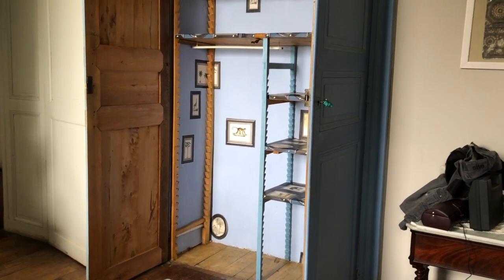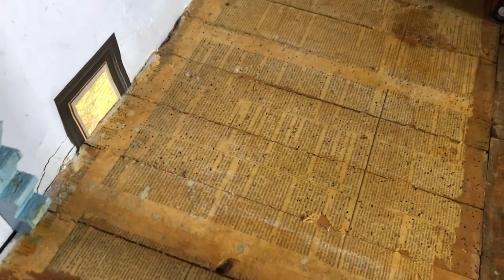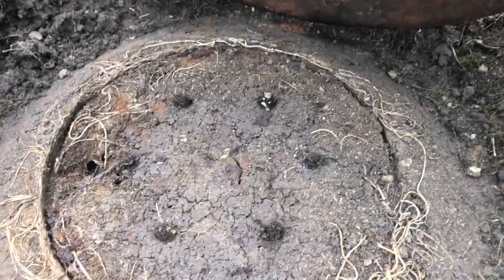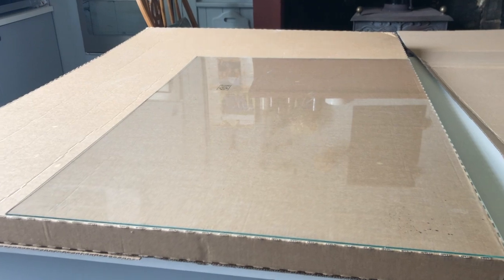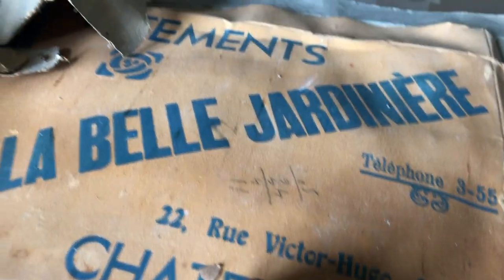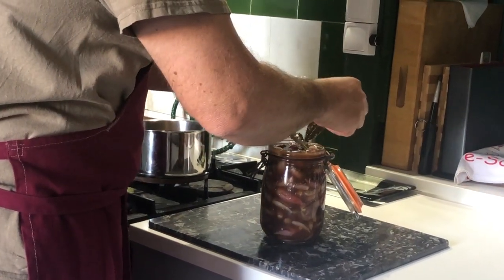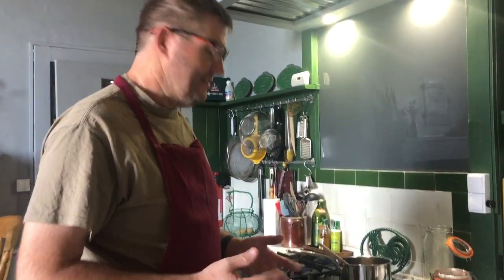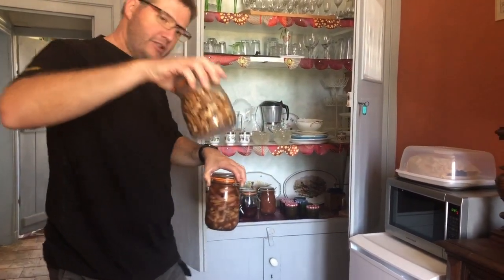24th September 2023 Weekly update